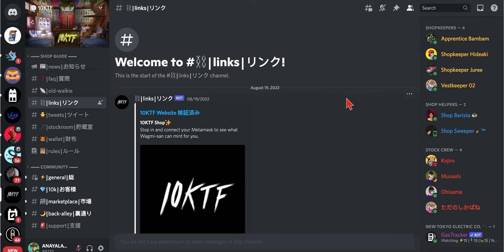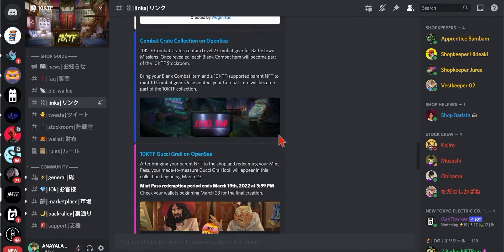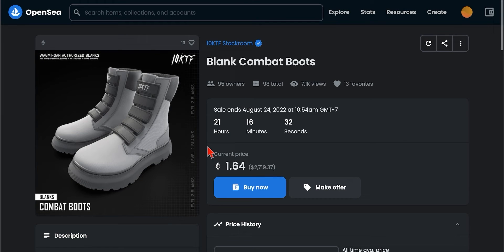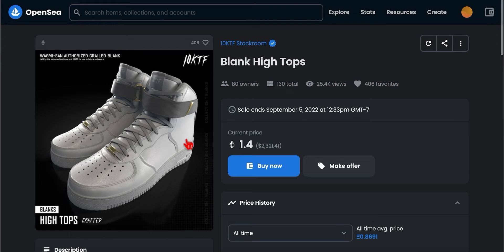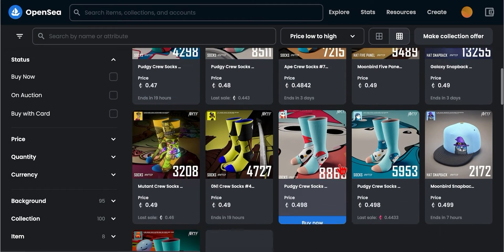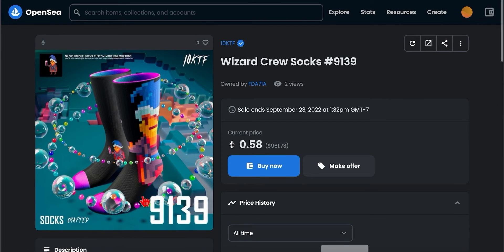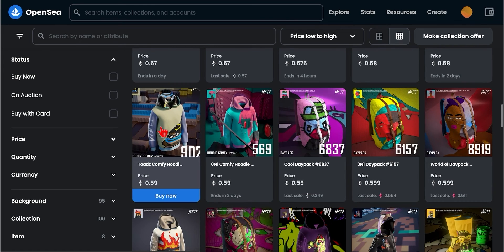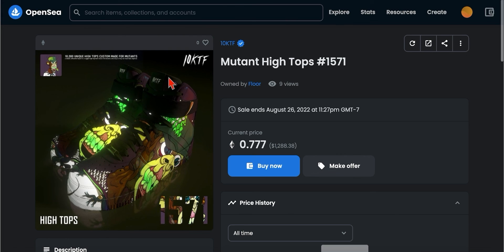10KTF OR 10000TRUE FRIENDS What are blanks??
i will talk about blanks and what they are used for and how they can be used!